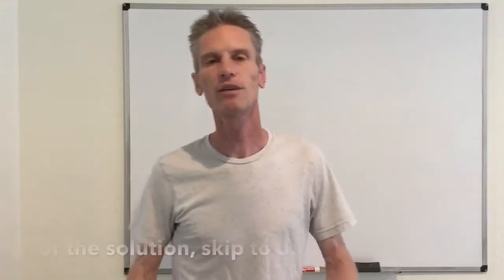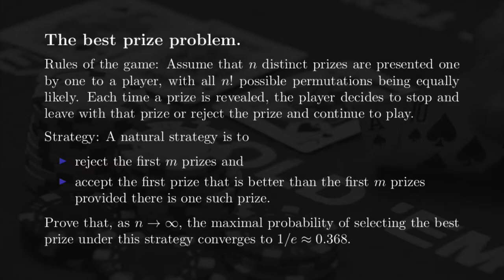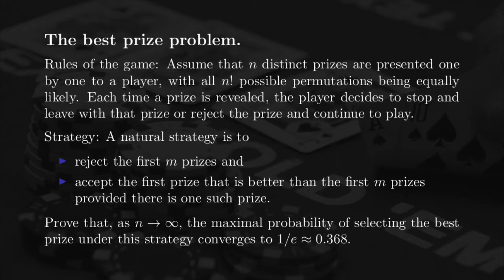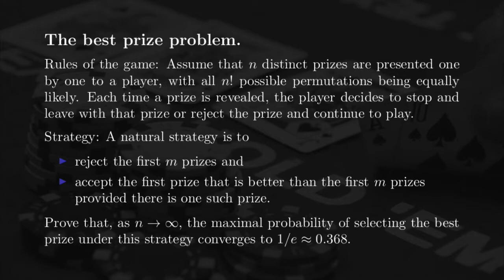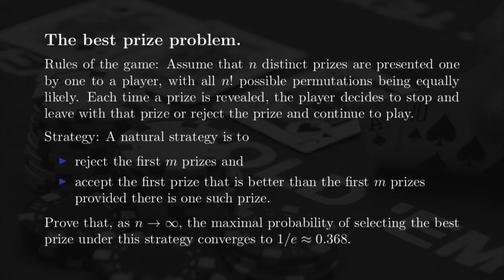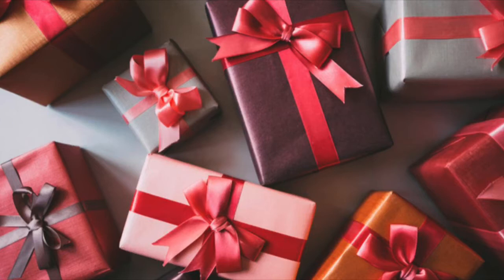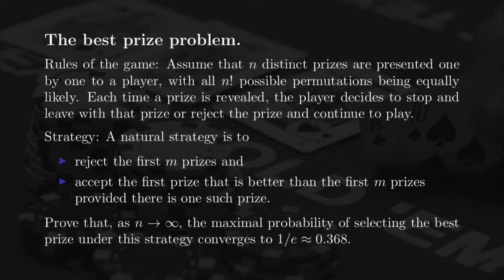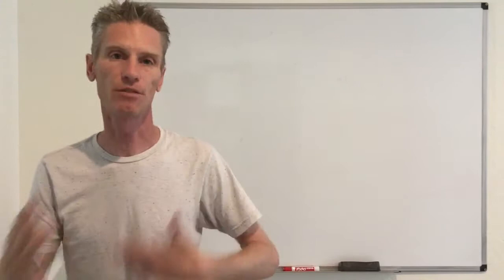08-07. Conditional expectation - Conditioning: the best prize problem.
This video relies on conditioning techniques to solve the popular best prize problem: assuming that n prizes are presented sequentially to a player who can leave with the last prize she saw or reject that prize and keep playing, and that the player rejects the first m prizes and leaves with the first prize better than the first m, what is the probability that she finds the best prize? This is Exercise 2.16 of my Stochastic Modeling book.